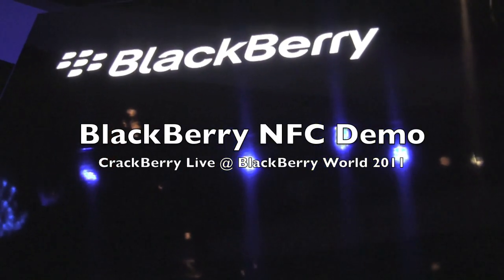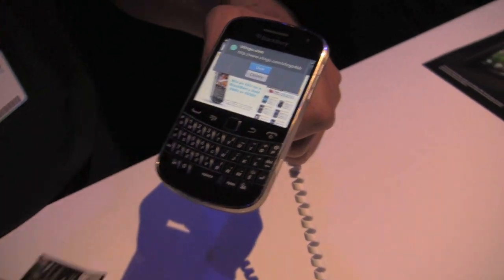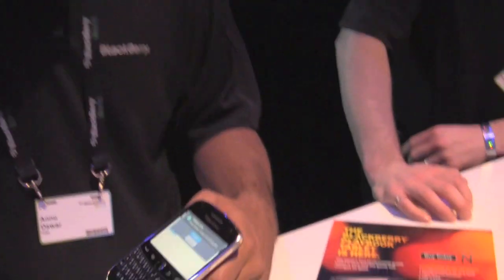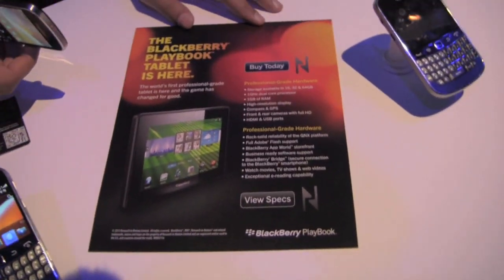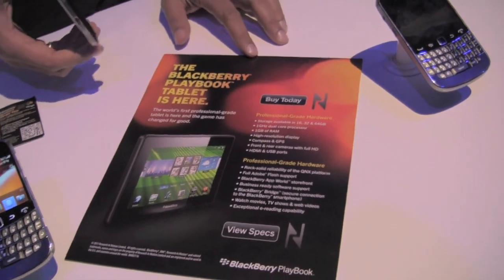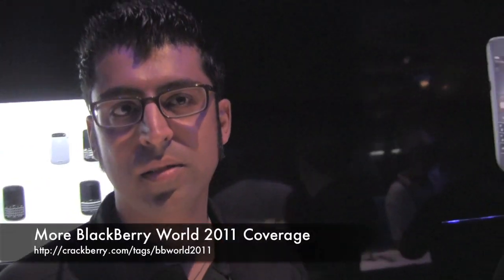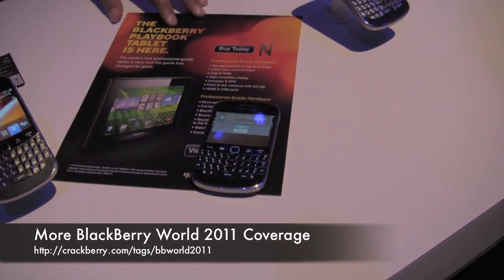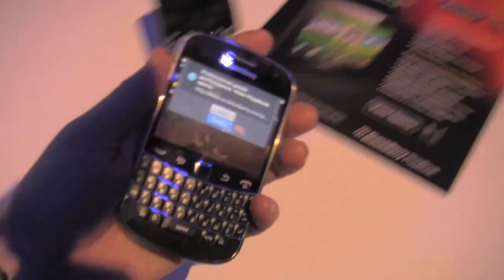NFC Demo on BlackBerry Bold 9930 running BlackBerry 7.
Live on location at BlackBerry World we got a demo of the new BlackBerry Bold Touch's NFC Capabilities. Check out the video above to see NFC in action.